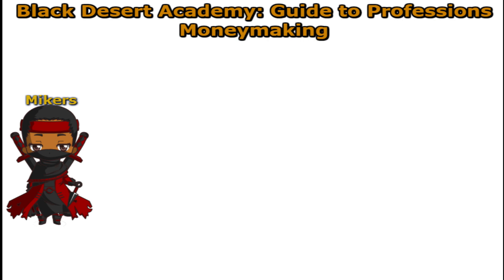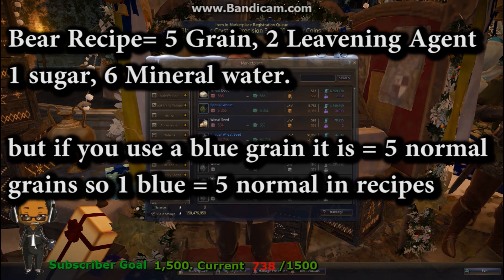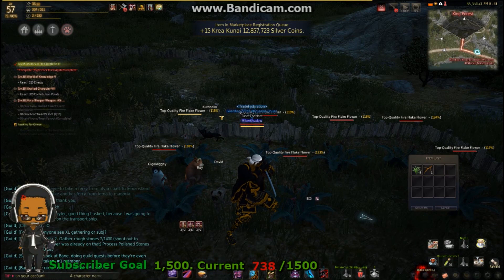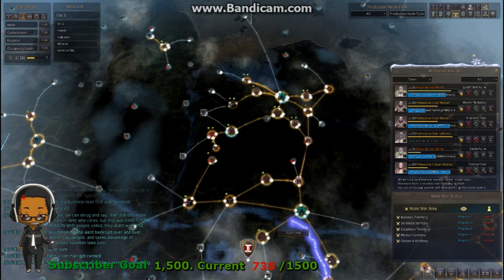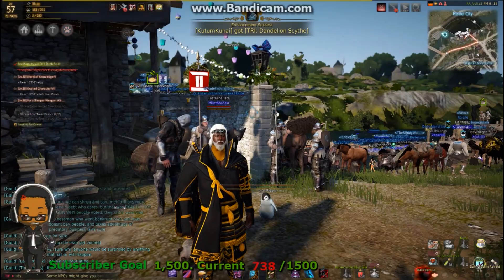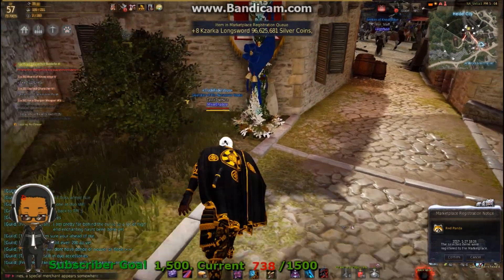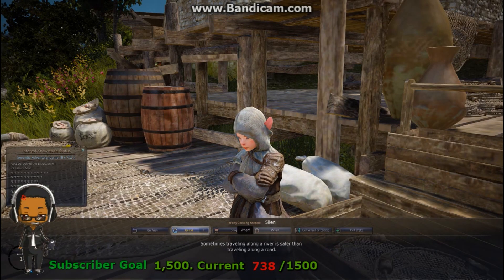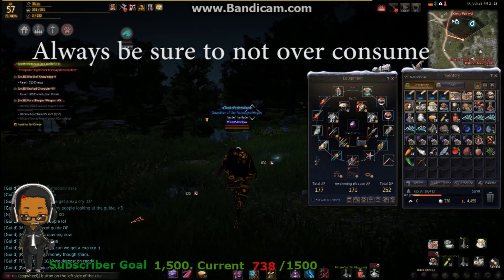Black Desert Online| BDA Contribution, Workers, Farming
If you want to support whatI do Tell your friends about my videos if any of them are helpful for them or entertaining :D

I don't Stream often Yet but feel free to say high on twitch "Mikergaming" is my username